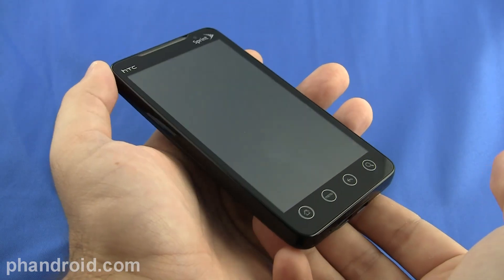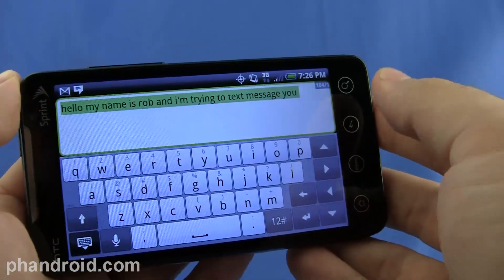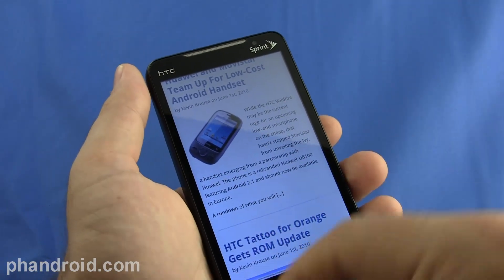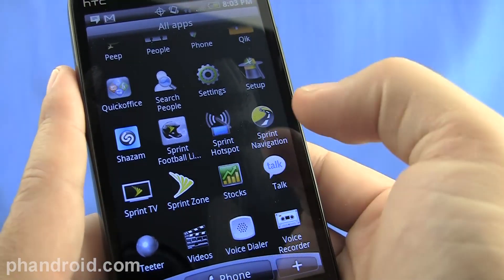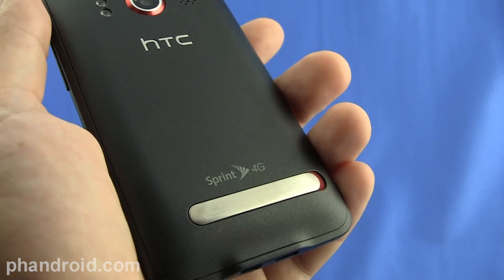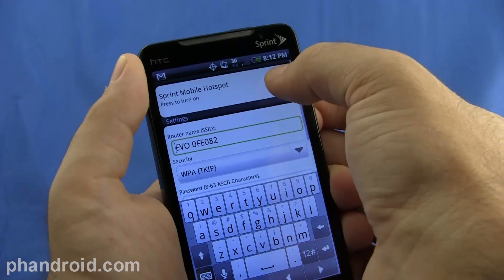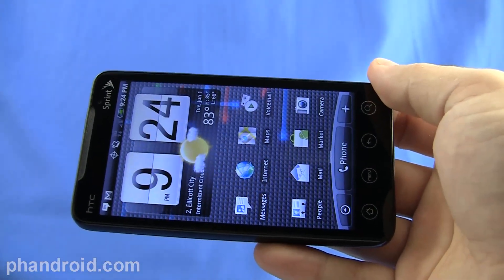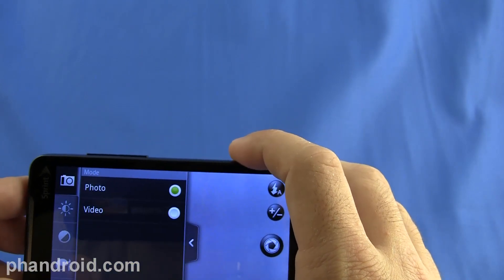HTC EVO 4G: Software Review